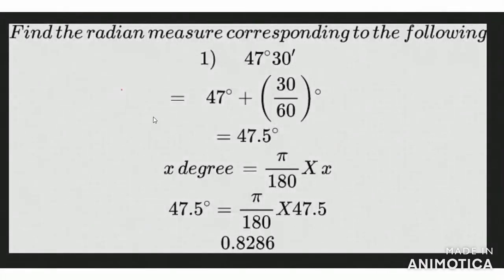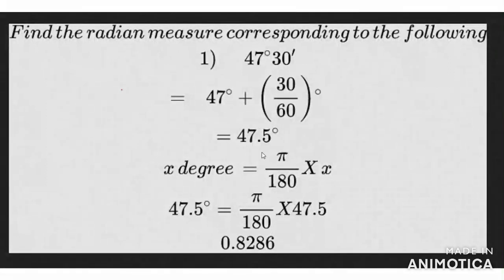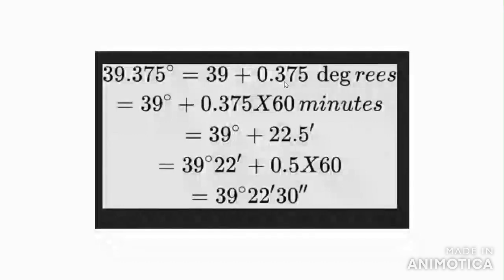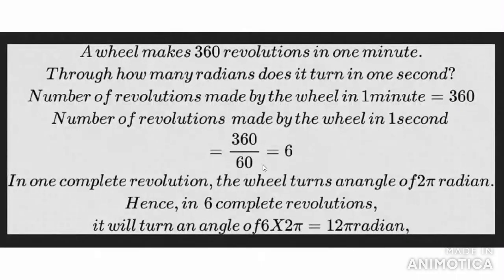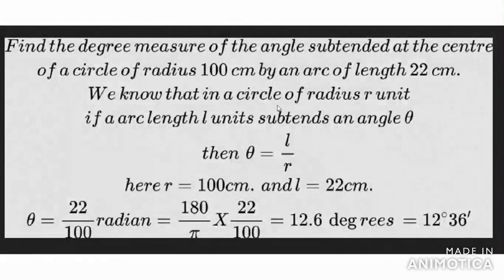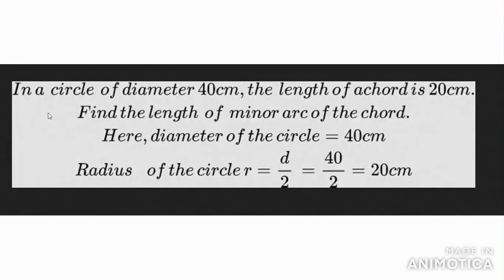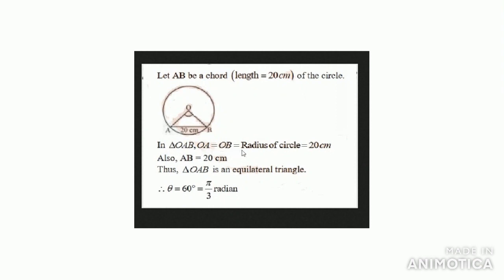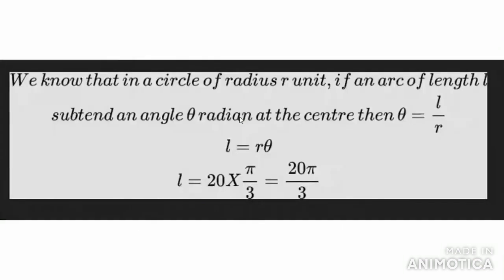T5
TRIGONOMETRY/Exercise 3.1